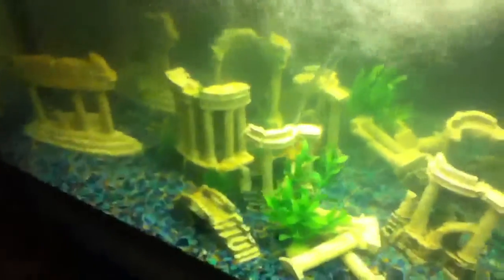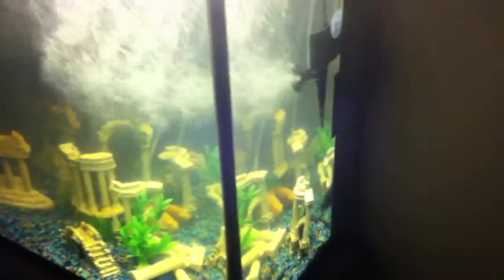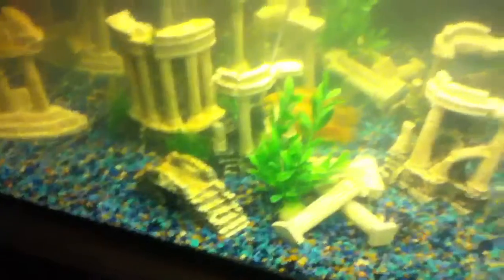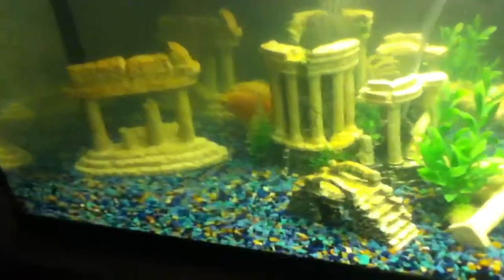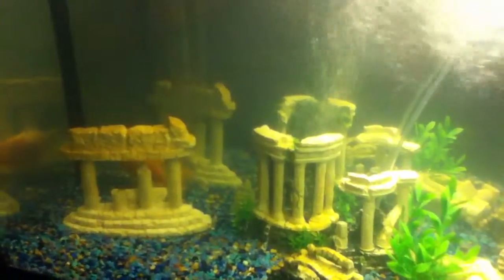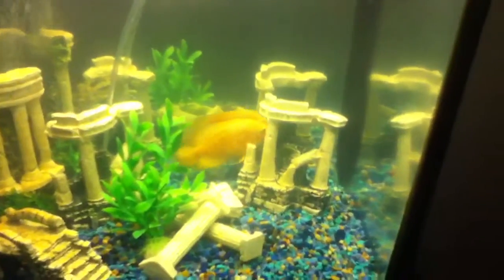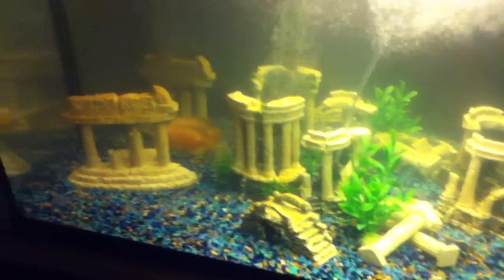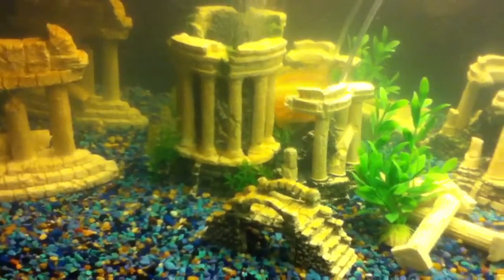Closest shot of my Oscar :)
He ate for us :) and came out from hiding :)